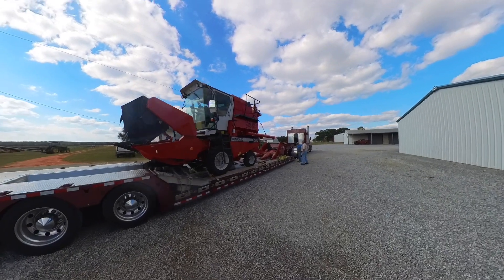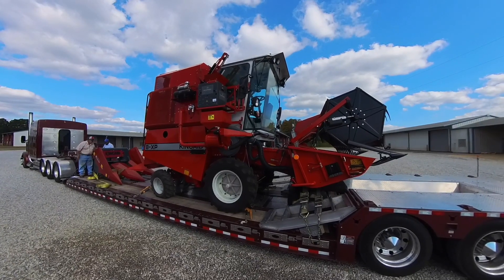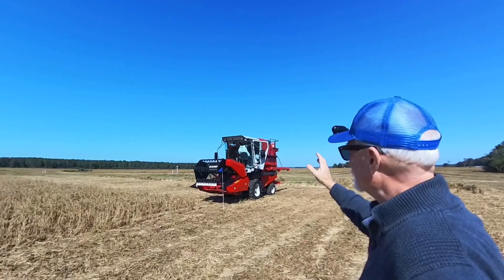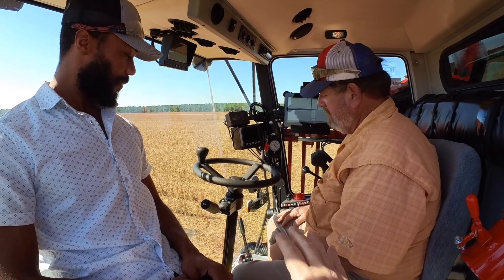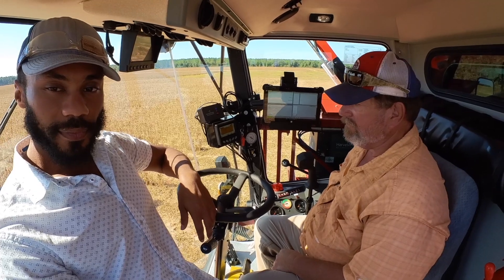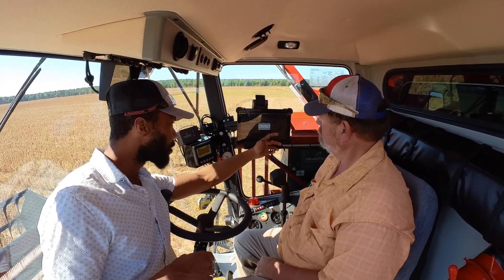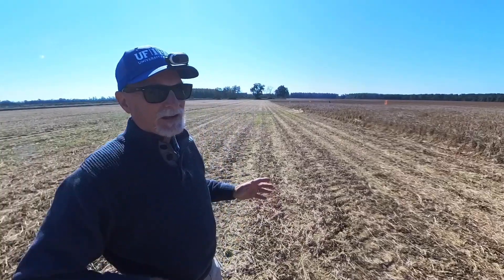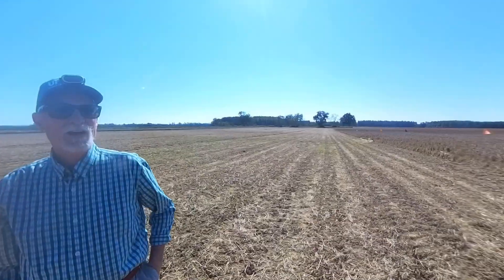First Harvest With Our Brand Spanking New Research Grain Combine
We test our new research grain combine harvester at the UF IFAS Jay Research Facility Farm.